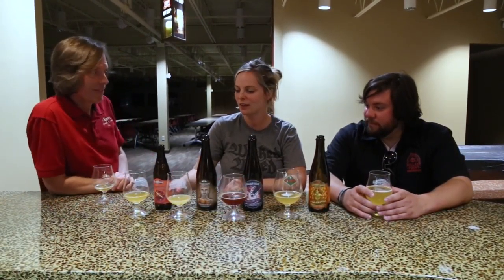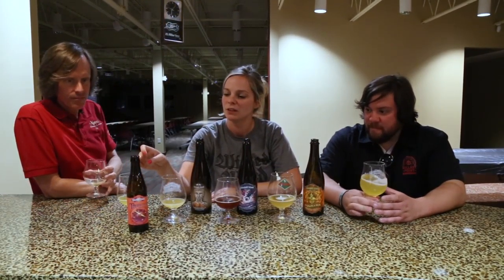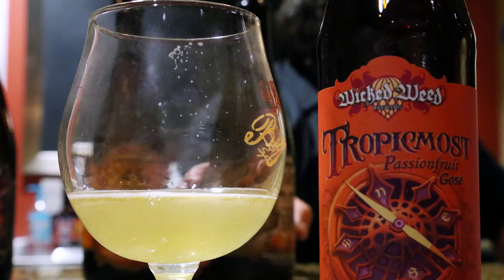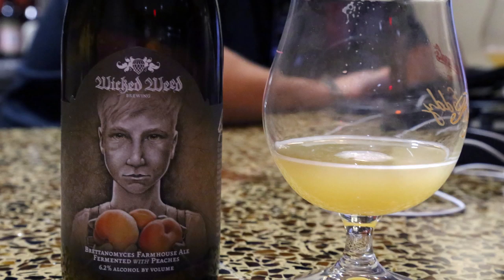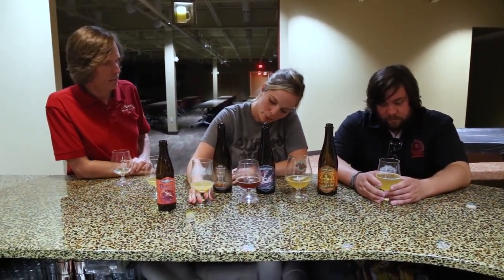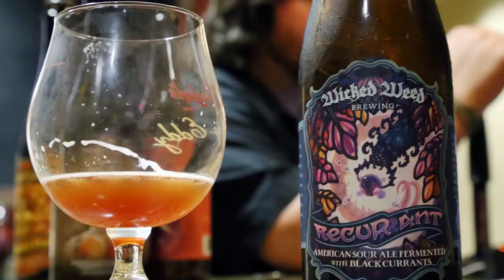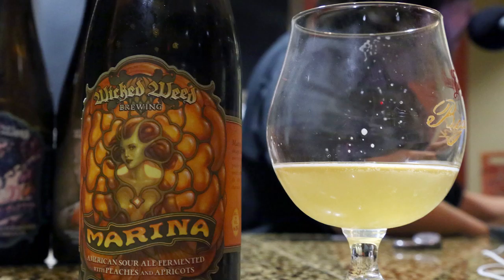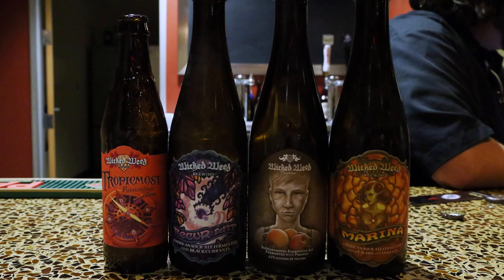Episode 160 - Wicked Weed After Show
After recording Episode 160, Chip, Tony, and this week's guest Sami Prentice (from Wicked Weed) sat down and tried the four beers featured on the show.

Featured brews from the episode:
Tropicmost
Garcon de Ferme
Recurrant
Marina